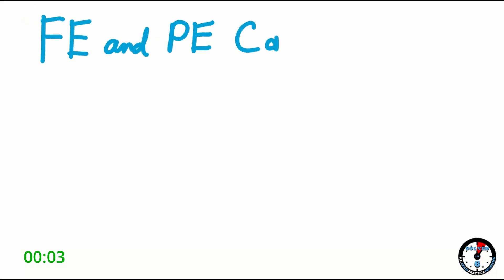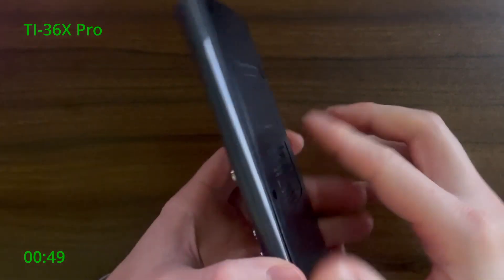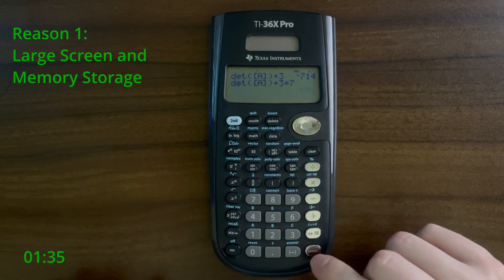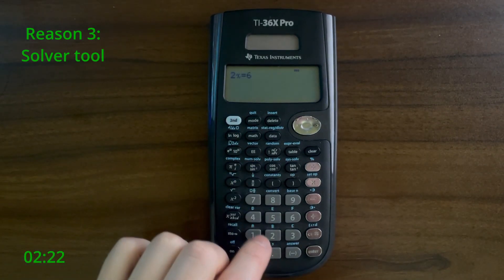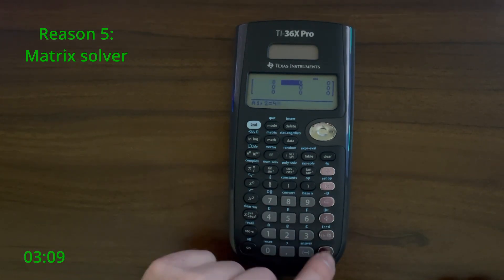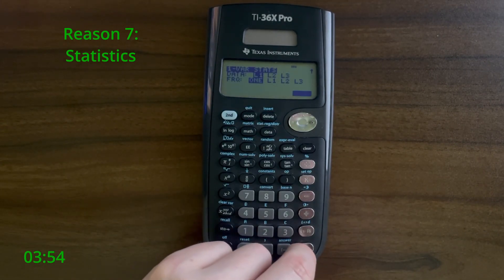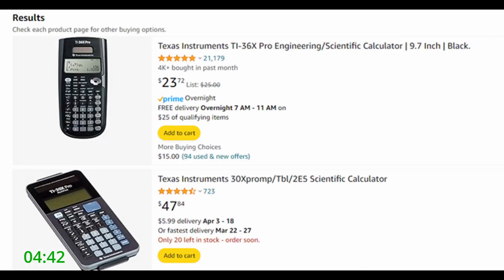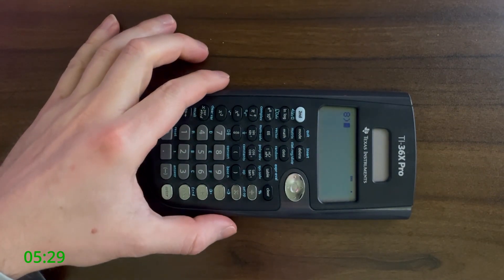FE/PE Exam Calculator Recommendation: Reasons to like the TI-36X Pro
Welcome to SolvedIn6: Free practice problems for the Professional Engineering Exam!

Today, we're going to be taking a break from posting practice problems and instead talk about the calculator that we use to solve those problems.

The TI-36X Pro is one of the best FE and PE calculators on the market. Its low cost and high functionality make it one of the best options allowed by the NCEES. The end of the video covers a few notes about 2 competitors as well: the Casio fx-JP900 ClassWiz and TI-30x Pro MathPrint.

Remember, no matter your choice - the calculator that you practice with is the calculator that will help you pass.

0:00 Opening
0:18 NCEES Allowable Calculators
0:40 The TI-36X Pro
1:04 Reason 1: Large Screen, Memory
1:37 Reason 2: Easy button options
2:19 Reason 3: Solver Tool
2:37 Reason 4: Unit Conversions
2:59 Reason 5: Matrix Solver
3:30 Reason 6: Vector Solver
3:45 Reason 7: Statistics Button
4:00 Competing Calculators